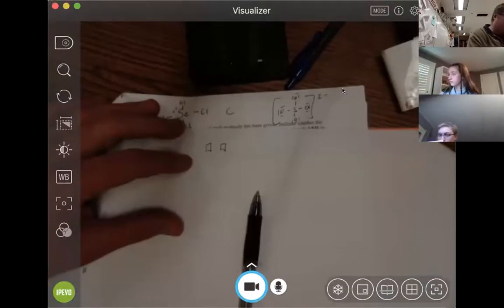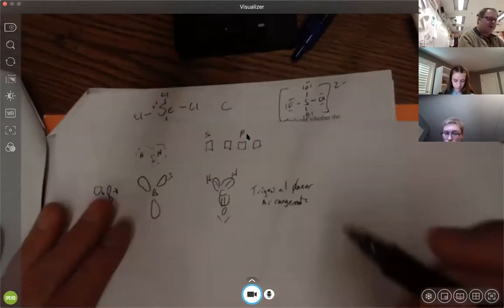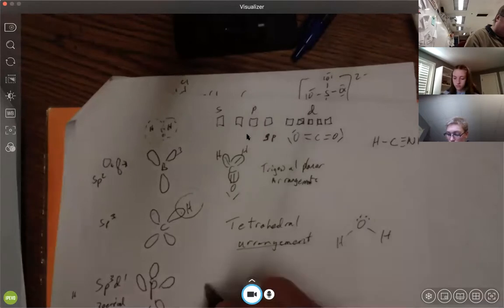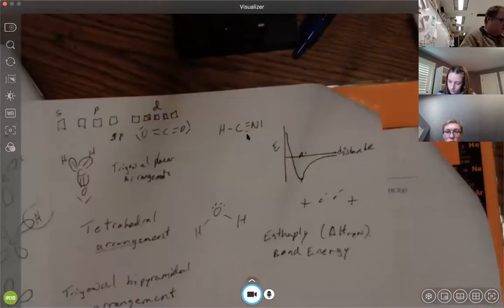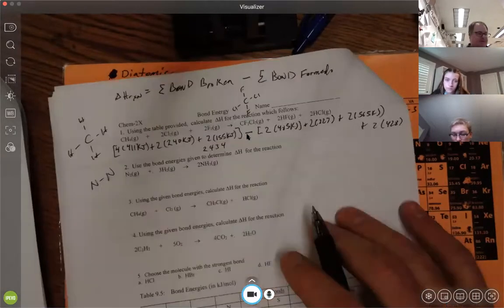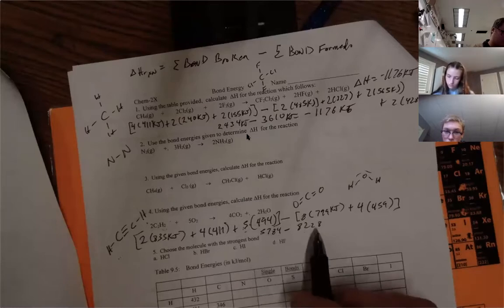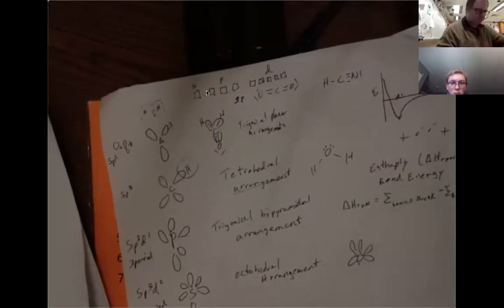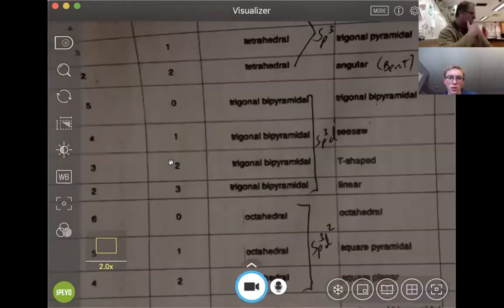Xchem Period 9 Bond Energy